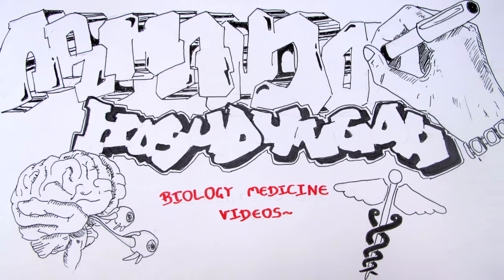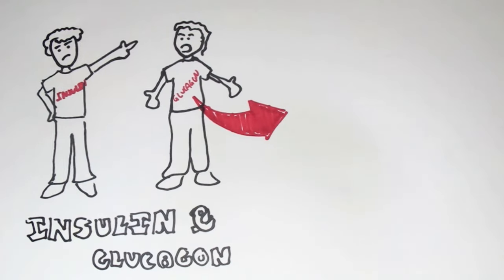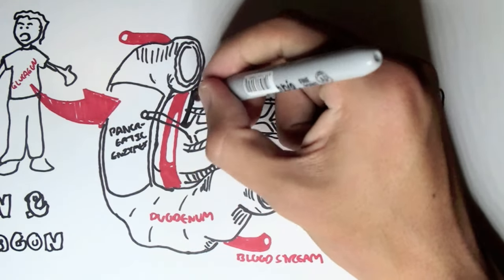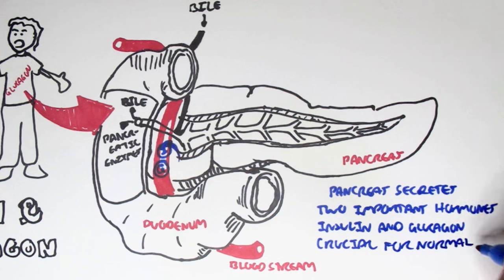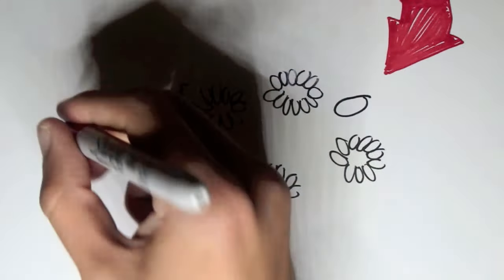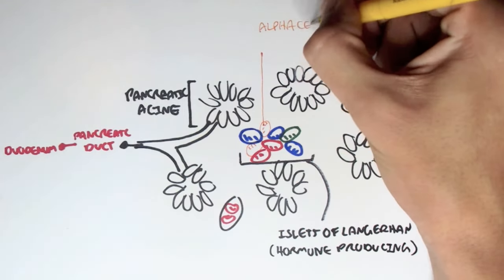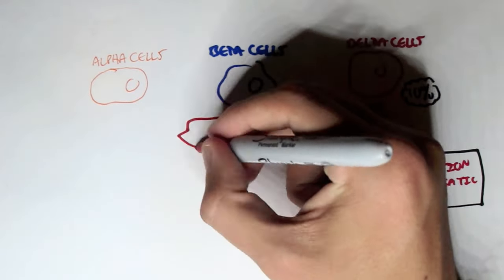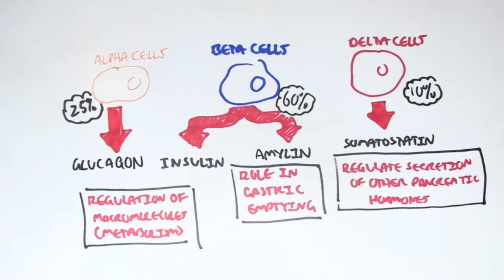Insulin and Glucagon Overview